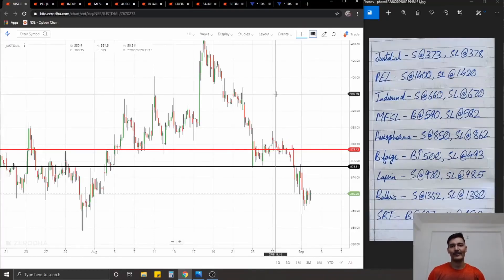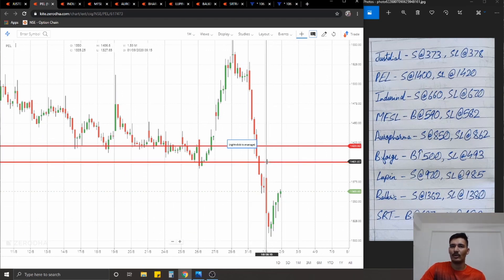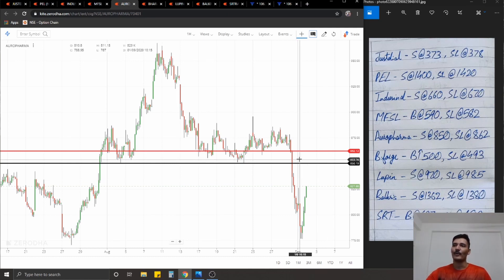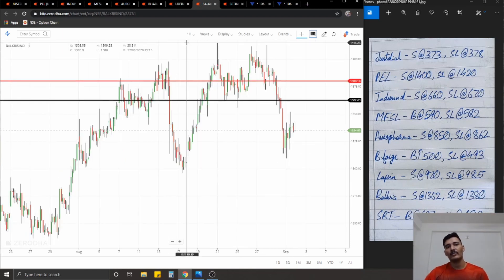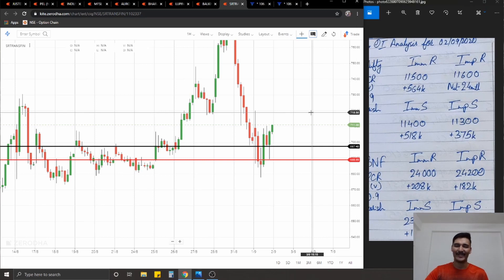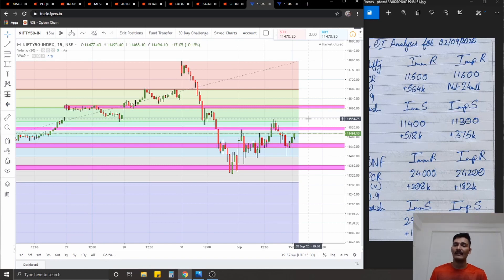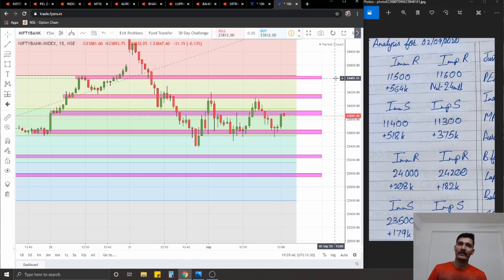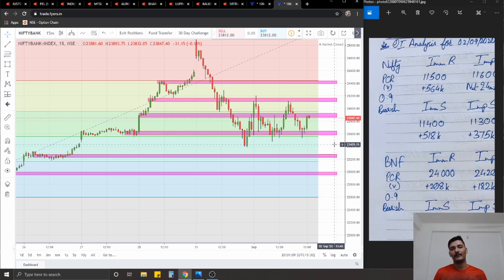ANALYSIS BANKNIFTY NIFTY & EQUITY / analysis for 2nd September 2020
Analysis for Equity, Nifty and Banknifty for 2nd September 2020. Check telegram channel before 9 am tomorrow for currency and commodities in the watchlist!

Apex Finserv Channel for charts and watchlist trades before 9am tomorrow